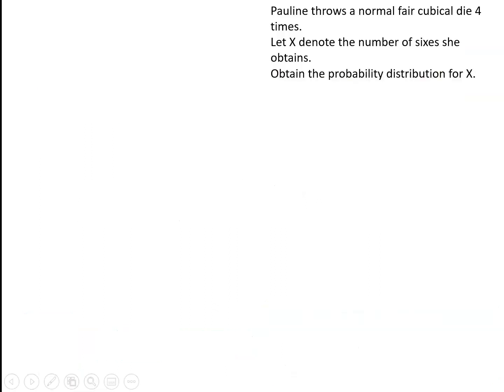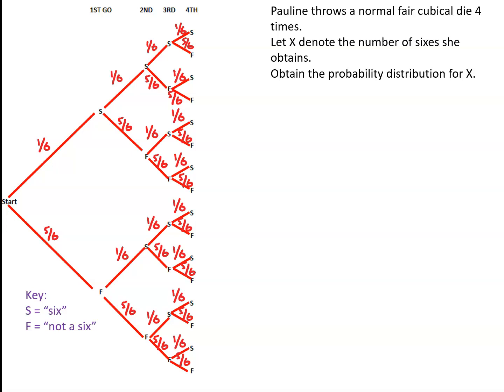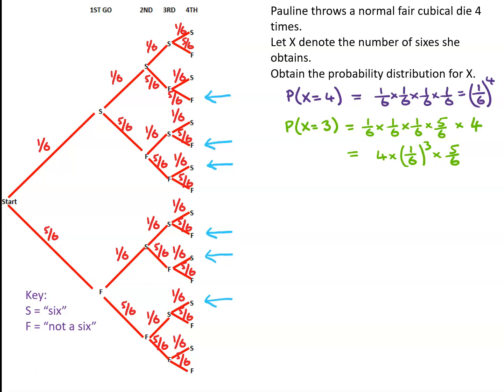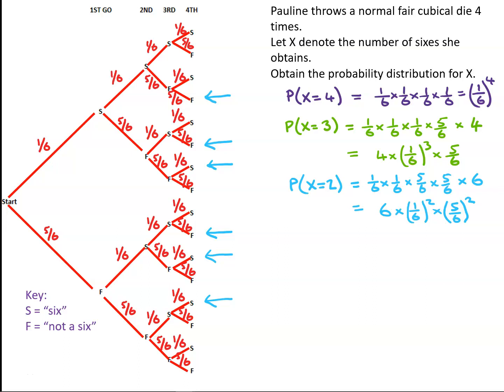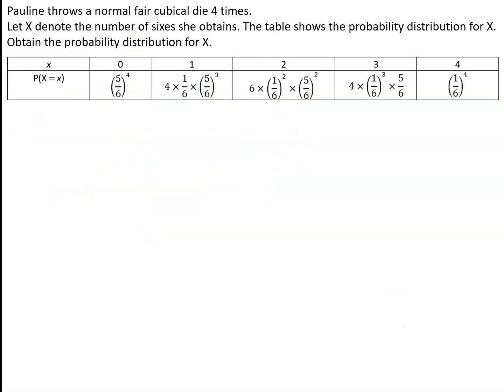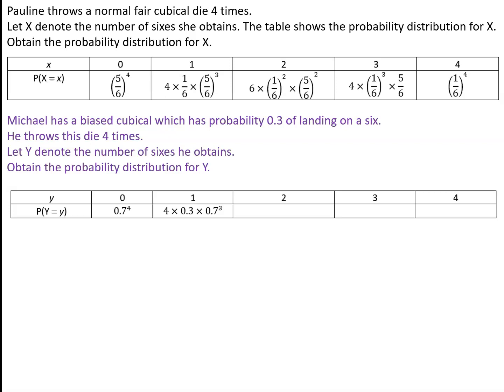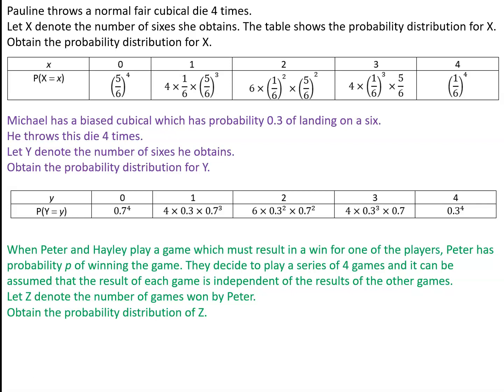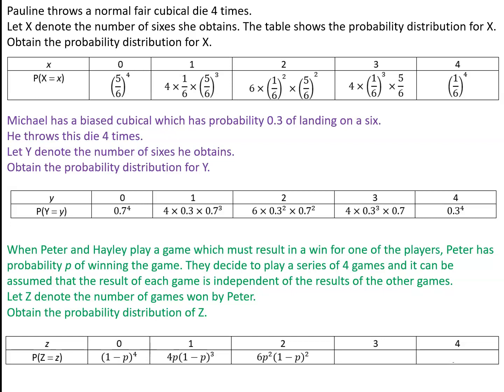M2 2 4a 2 Introduction to Binomial Distribution